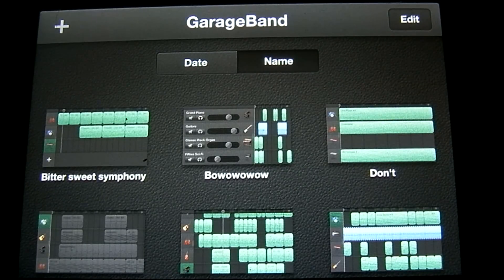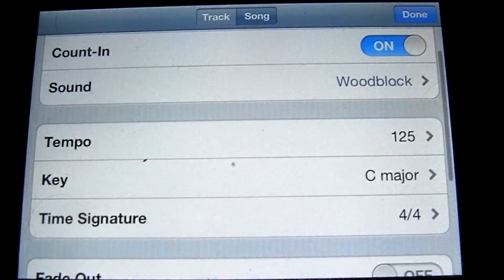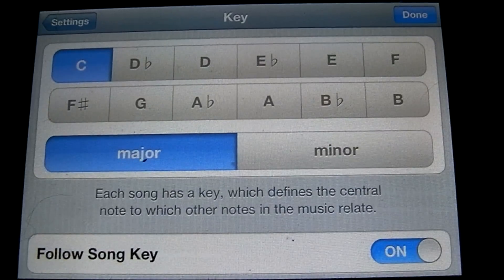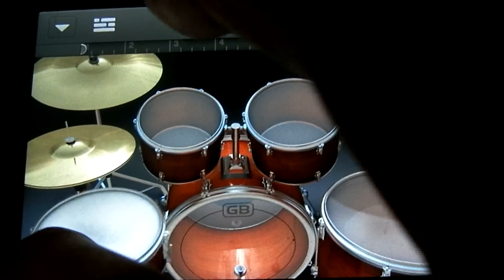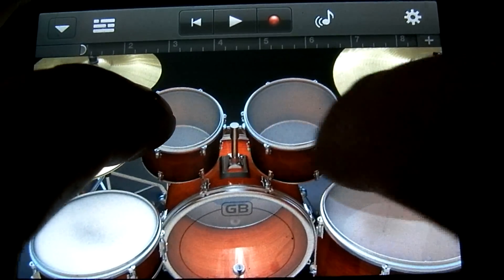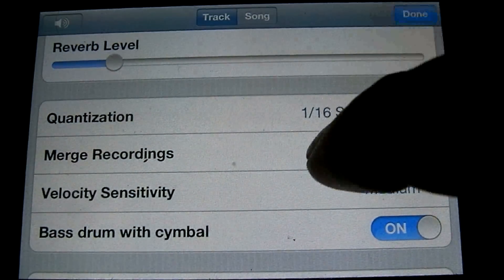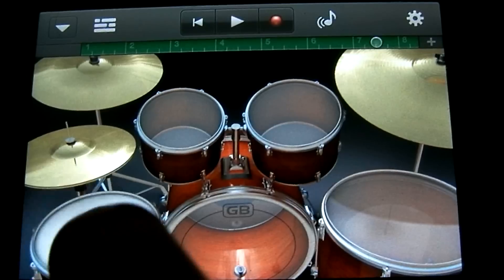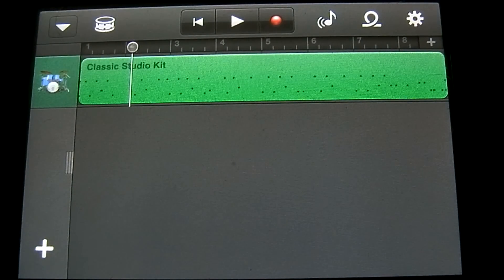GarageBand Drum Tutorial Part 1 Drums, Song, and Track menus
This is a GarageBand Tutorial for the app on the iphone, ipad, and ipod touch.  In this tutorial I teach you how to use  the the drums and some of its features. I also go over the options in  the song menu and the track menu.